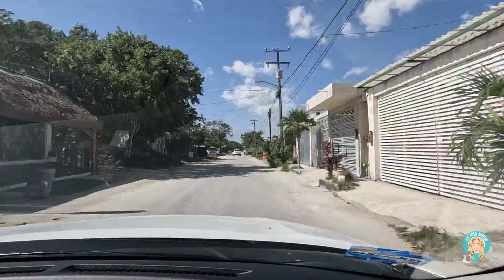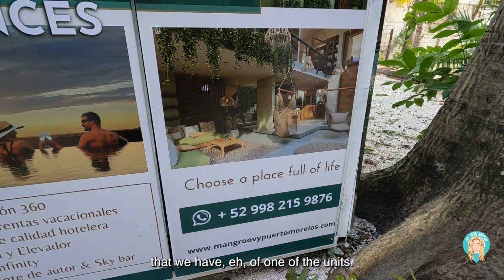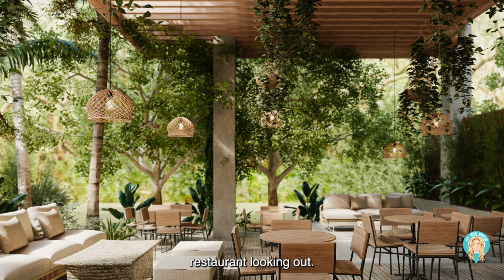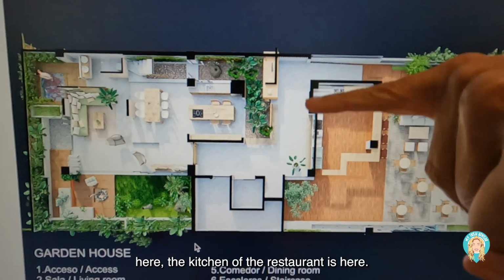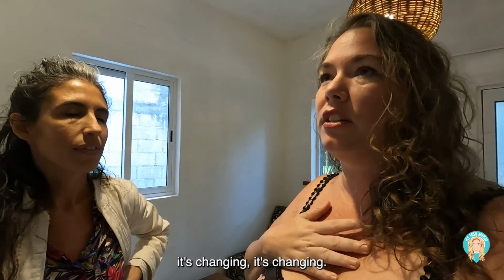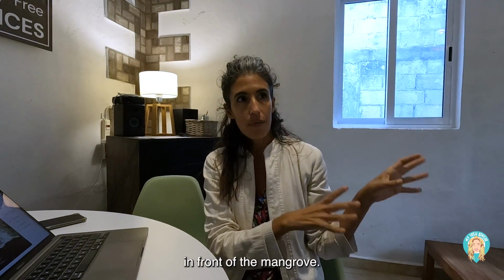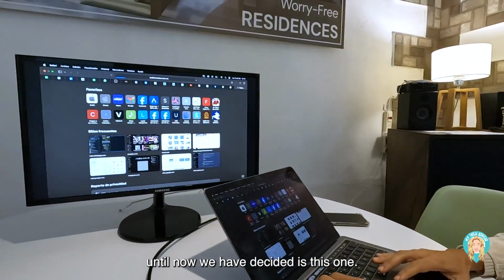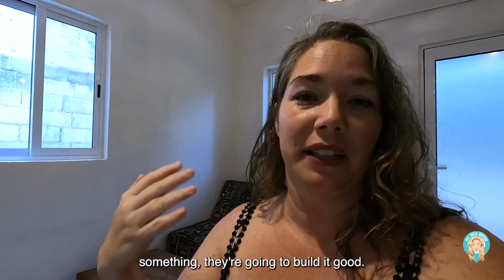Chatting with a Local Builder: A Great Investment in Puerto Morelos!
Hola!  My name is Trish, originally from Iowa and I have lived in Puerto Morelos for the past 8 years.   Jime is a local builder who lives here and takes pride in her project.   If you want to reach out to her, please let her know you heard about her from My Trish Advisor! If you buy from her I'll buy you a bottle of Mezcal and bring it over to come visit you in your new apartment.   Not kidding,  If you buy because you saw it on My Trish Advisor, you better invite me over!!!

Follow them on IG and Facebook as MangroovyPuertoMorelos

About My Trish Advisor:
My passion is to help you explore Mexico, this "dangerous" country that everyone wants you to be scared of!  Well, I am here to help!  I have day trips all through Cancun and the Riviera Maya.  Also in 2023, I launched my Local All Inclusive trips.  Which are 5-day 4-night trips!  We did 3 last year and I have 2 for this year.  This is a way to explore Mexico make new friends and learn about local customs and traditions.

2024 Local All-Inclusive Trips below:
Merida Oct 30 to Nov 3:  5 days 4 nights Day Of The Dead Celebrate and experience this incredible tradition of celebrating the life of loved ones that have passed on. Merida is an amazing location with a DEEP history and culture around this holiday.

Chiapas December 5-9 2024: 5 Days 4 nights Chiapas is what I call the Costa Rica of Mexico! It is mountainous, and green and lots of animals to see! We will go down the famous Sumidero Canyon, explore waterfalls, and visit a coffee plantation. I took this trip in Dec 2022 with my mom and my husband and all I can think about is getting back there!...and how can I live there! hahah

 • The SHOCKING growth of Puerto Morelos...
Follow along on Social Media!
 / mytrishadvisor     - VERY Active with LIVE streams, videos, photos and other types of posts

 / mytrishadvisor    . - In IG stories I share a little more about daily life in Mexico.
Financial Support for the channel:
2) Click JOIN below any YouTube video on My Trish Advisor channel
The service I use to transfer money from the US to MEX is WISE use my link below and get your first transfer FREE (up to $500USD):

Thank you for all your support friends!